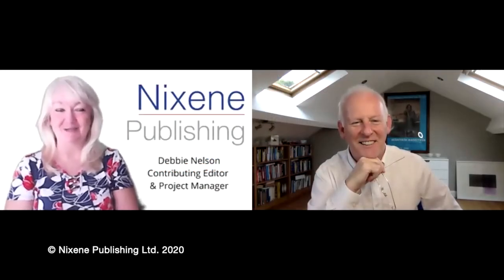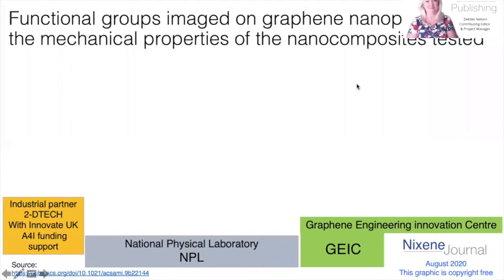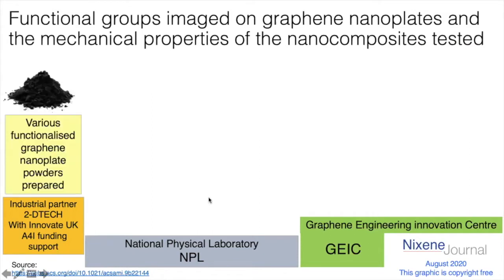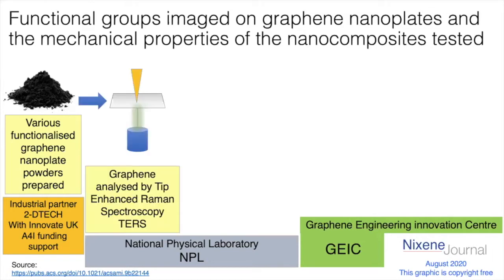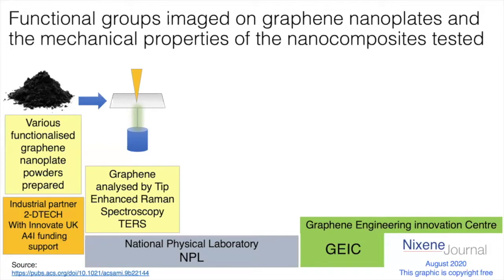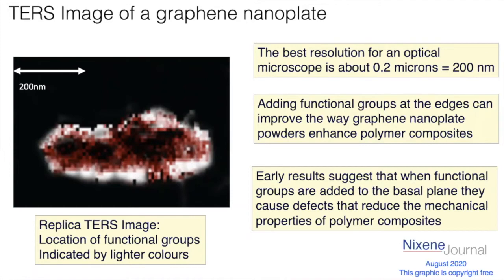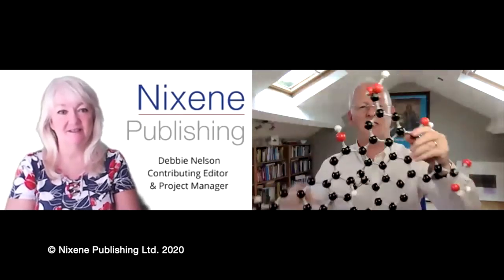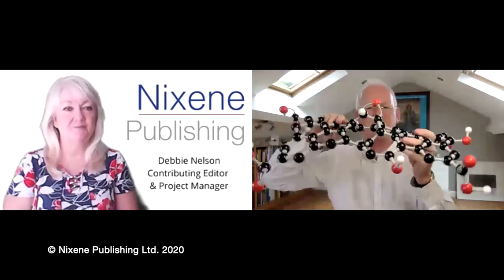37 Functionalised Graphene Oxide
Adrian Nixon (Editor of the Nixene Journal) in conversation with Debbie Nelson.  Adrian discusses recent research with functionalised Graphene Oxide, and gets his atomic models out again.